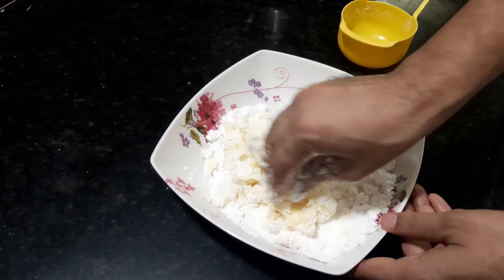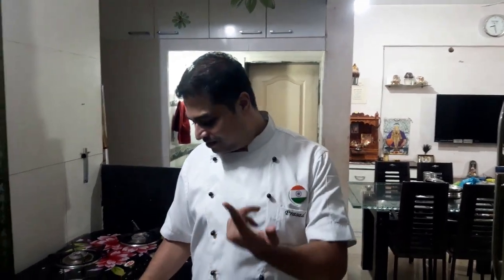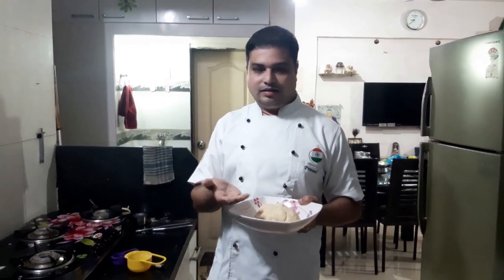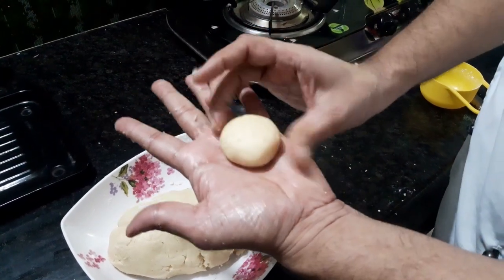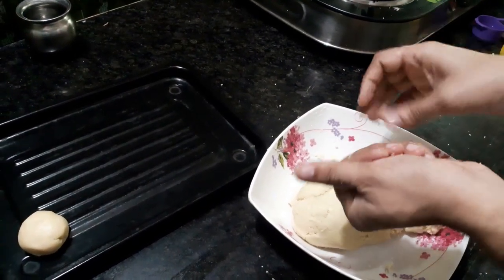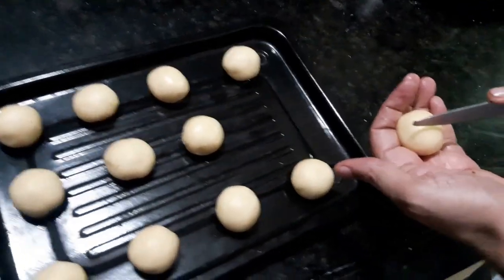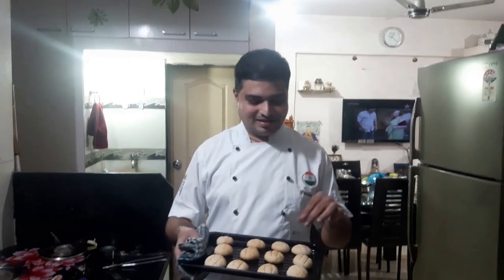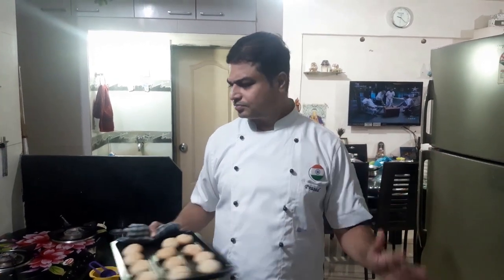How to make Perfect Butter Cookies |Tips - Baked Product |Home Made Cookies | Quick Simple Recipe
here comes my first recipe of butter cookies at chef prasad creations .  2hich quick and easy watch till end .. for more tips and techniques which i have explained throught the video ...

recipe

Refined flour - 2 cups - 250gm
butter - 3/4 cup- 100gm
powdered sugar - 1 cup - 125gm
milk powder - 2 tbsp
water - 1 to 2 tbsp
baking temp - 170 deg c  for 12 to min min